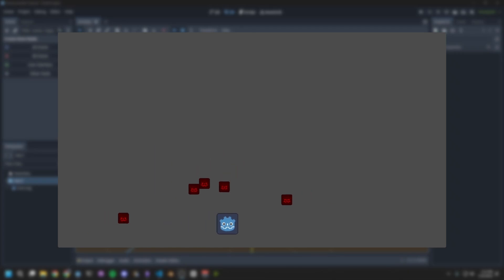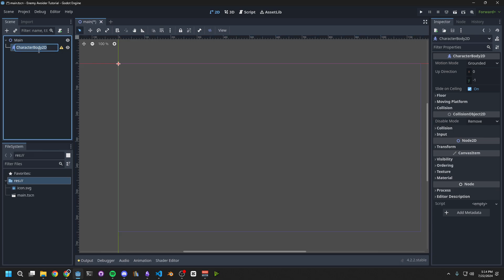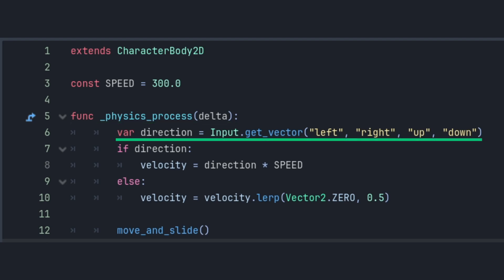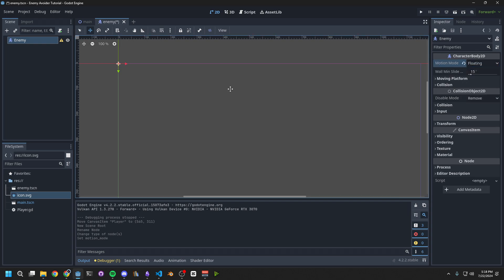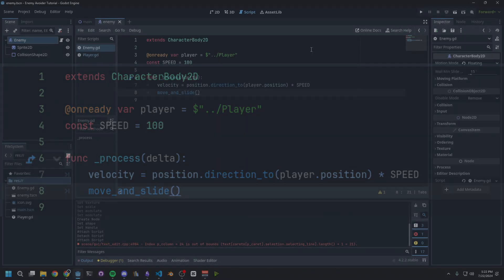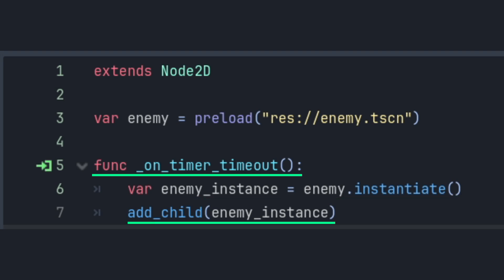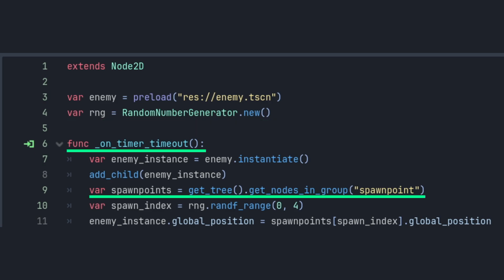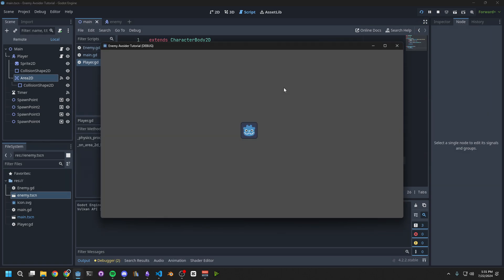Simple top down game in Godot in 10 minutes | Tutorial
0:00 - Intro
0:17 - Project setup
1:13 - Creating the player
2:24 - Scripting character controller
3:40 - Creating an enemy
5:50 - Scripting enemy behavior
5:53 - Creating enemy spawners
7:15 - Creating random spawn points
8:42 - End game on enemy contact